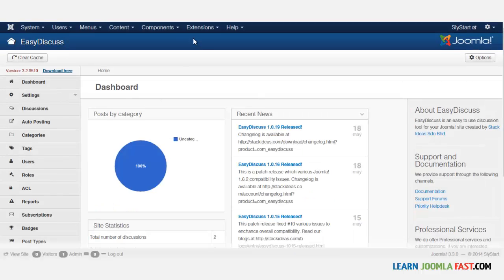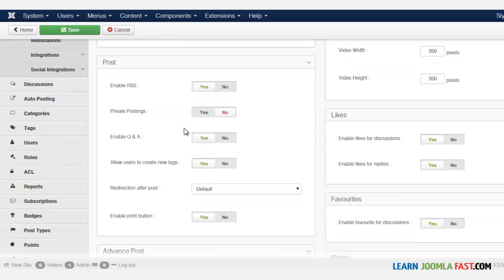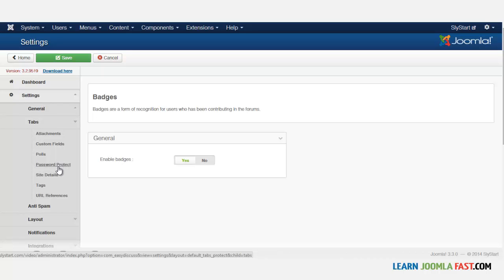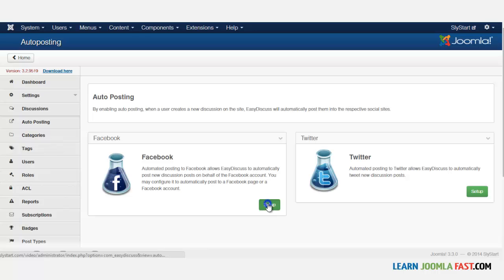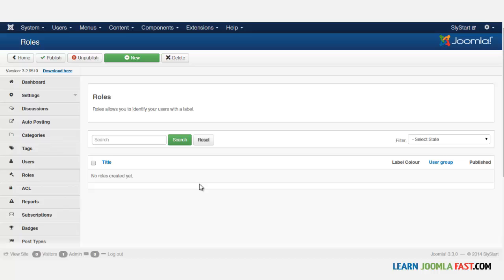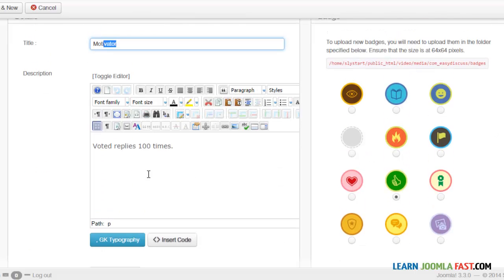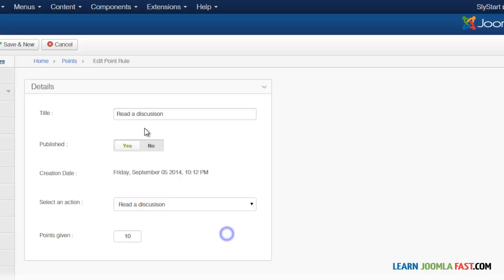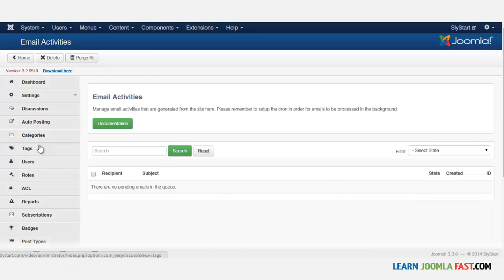27. Create a Video Website Like Youtube With Joomla [NO CODING] - Overview of the easydiscuss